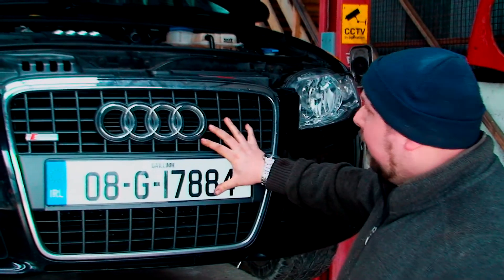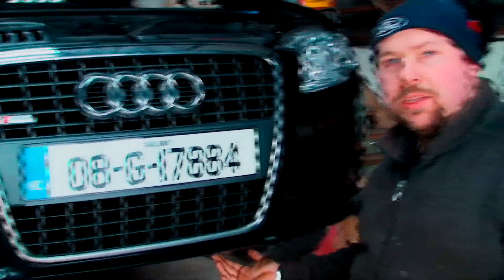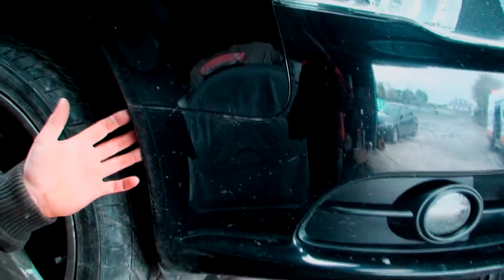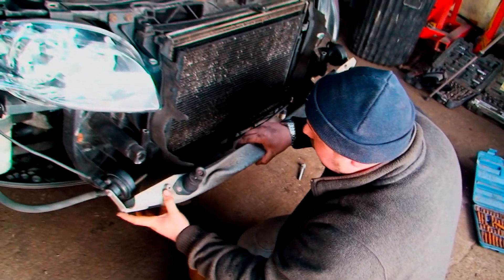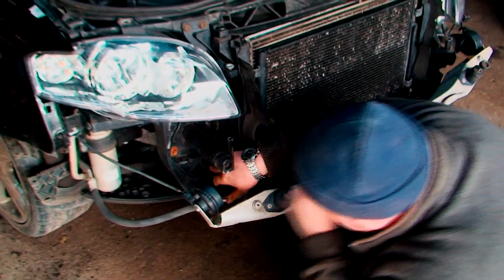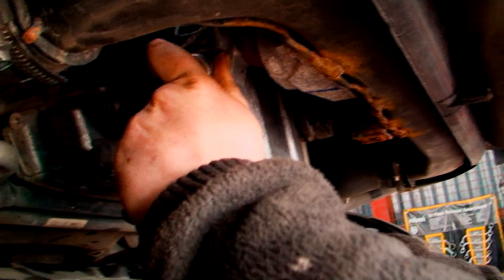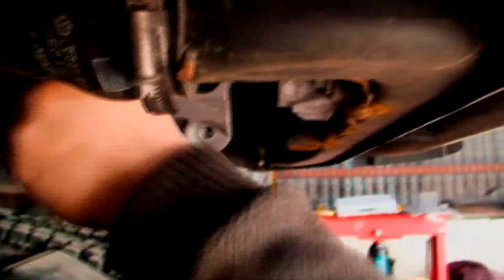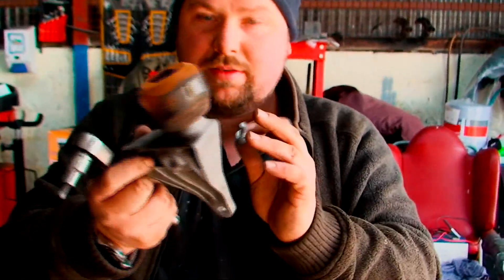bodgit and leggit garage audi a4 timing belt part 1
this video look at how to do a timing belt on a 2008 audi a4

sorry about the camera work any questions you have just let me know thanks

A timing belt, timing chain or cam belt is a part of an internal combustion engine that synchronizes the rotation of the crankshaft and the camshaft(s) so that the engine's valves open and close at the proper times during each cylinder's intake and exhaust strokes. In an interference engine the timing belt or chain is also critical to preventing the piston from striking the valves. A timing belt is a belt that usually features teeth on the inside surface, while a timing chain is a roller chain.

Most modern production automobile engines utilize a timing belt or chain to synchronize crankshaft and camshaft rotation; some engines instead utilize gears to directly drive the camshafts. The use of a timing belt or chain instead of direct gear drive enables engine designers to place the camshaft(s) further from the crankshaft, and in engines with multiple camshafts a timing belt or chain also enables the camshafts to be placed further from each other. Timing chains were common on production automobiles through the 1970s and 1980s, when timing belts became the norm, but timing chains have seen a resurgence in recent years. Timing chains are generally more durable than timing belts – though neither is as durable as direct gear drive – however, timing belts are lighter, less expensive, and operate more quietly.